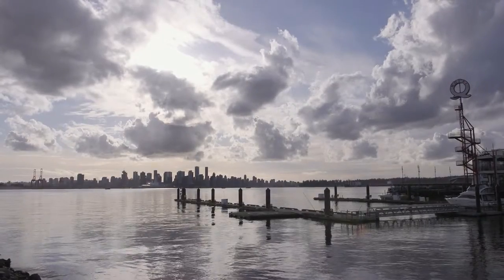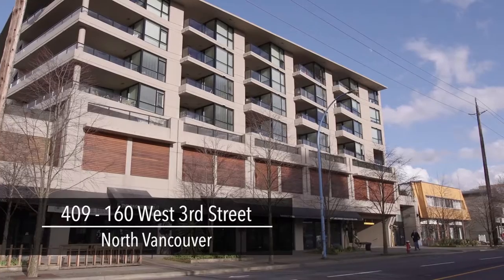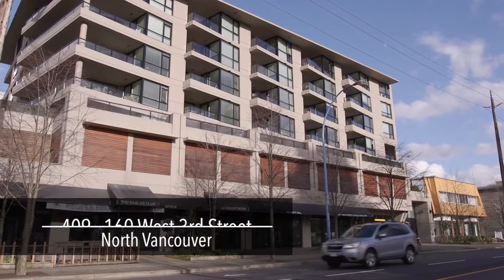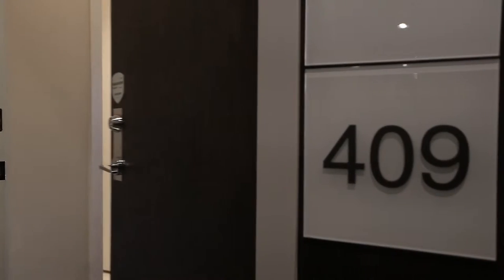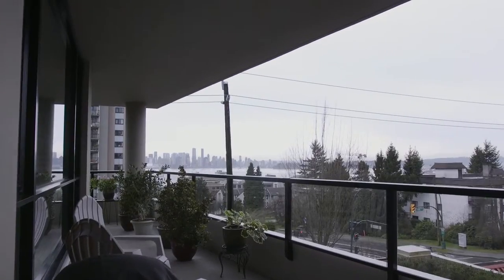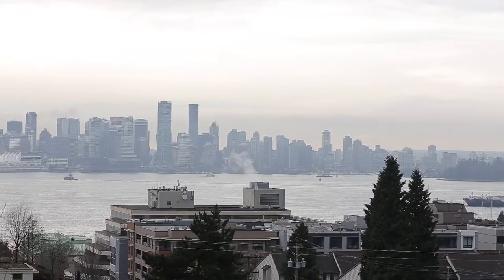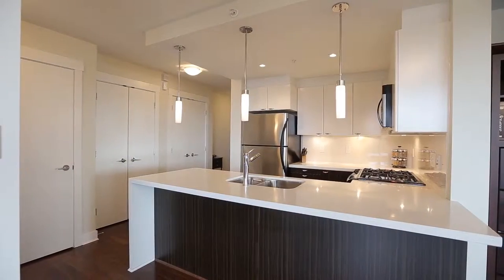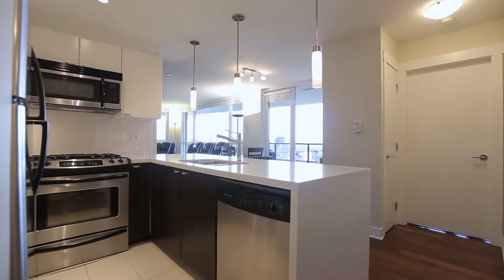409 - 160 W 3rd Street, North Vancouver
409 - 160 W 3rd Street, North Vancouver

For more information on this property, please call:
Brandon Crichton

This 2 Bedroom home hosts high-end fixtures built with impeccable LEED standards by Marcon Construction, which has allowed a healthier living environment indoors. Enjoy the complete panoramic wraparound balcony that boasts views of the downtown waterfront and North Shore mountains.